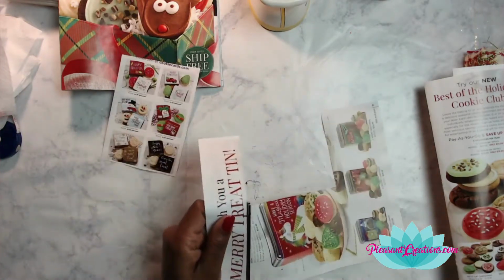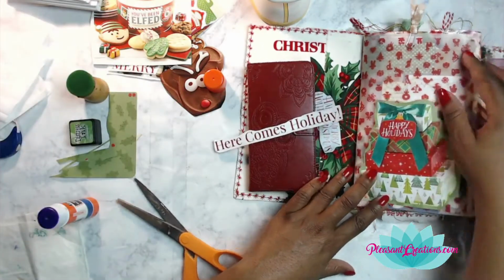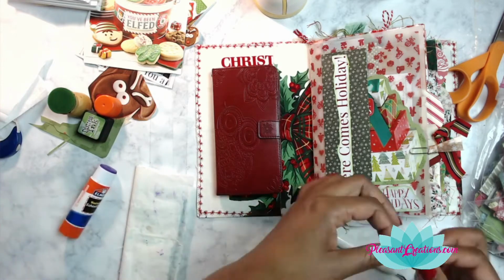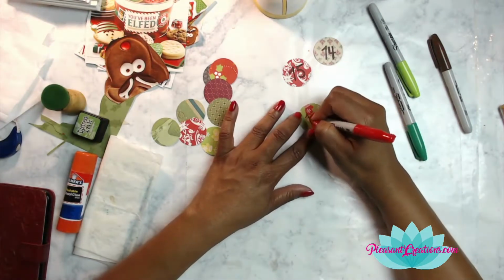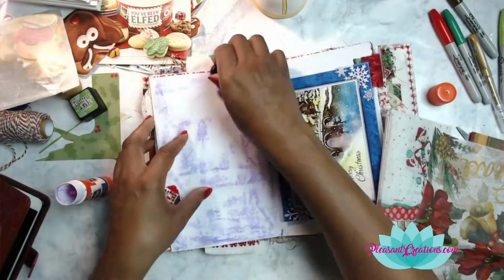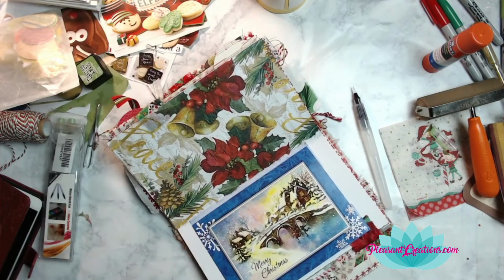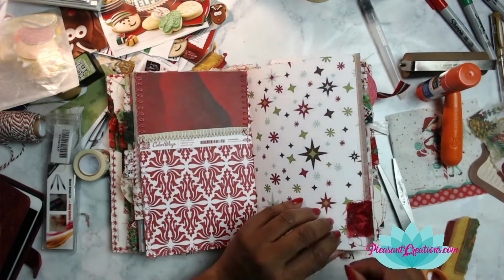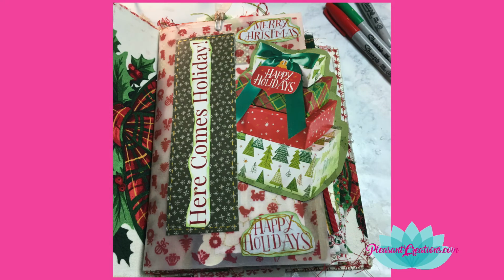How to Use Your Junk Journal, Christmas Daily Junk Journaling Process Writing, Junk Journal Ideas 06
I'll show you how to use your junk journal and give you some fantastic junk journal processing junk journal ideas.

Double-Sided Craft Tape
Tim Holtz Distress Ink Mini Kits
Blending Tools
Embroidery Floss
Sharpie Fine Point
Cricut Weeding Tool
Uniball Pen - Gold
Glue Purple
Crop-A-Dile Big Bite
Scissors - Fisskar
Water Brush Pen Set
Heat Gun

About this video. This video is all about the journaling process and junk journaling.  I love making my journals look beautiful and this video will show you how to decorate your journal and avoid journaling mistakes.  I always add journaling process writing as well as decorating to the journaling process.  I've even added some easy junk journal ideas.  You'll be able to decorate your journal and love it like I do.  I'll also share journaling mistakes so you don't have to worry.  Learn an easy junk journal process for beginners with me.  This is your easy Junk Journal Guide.